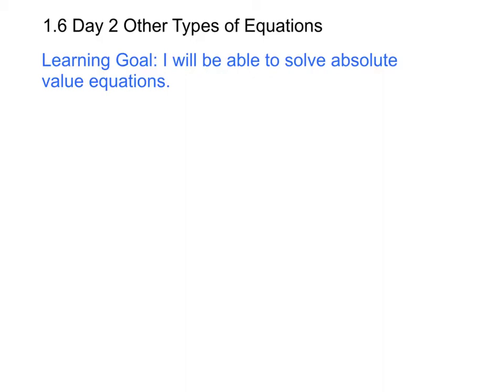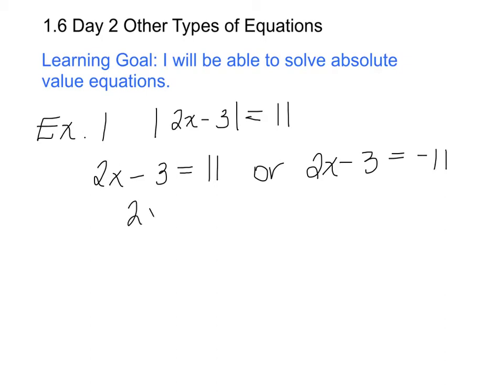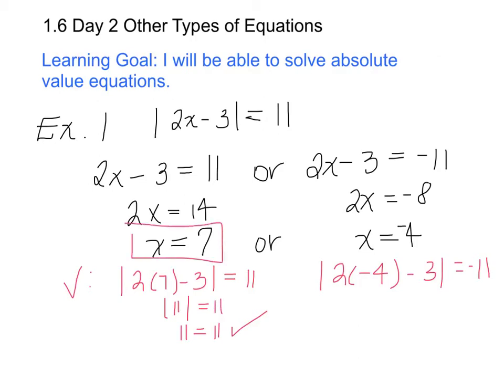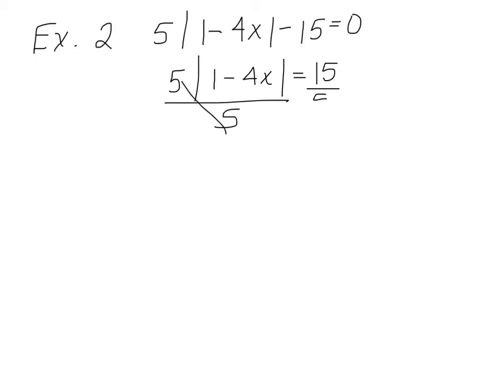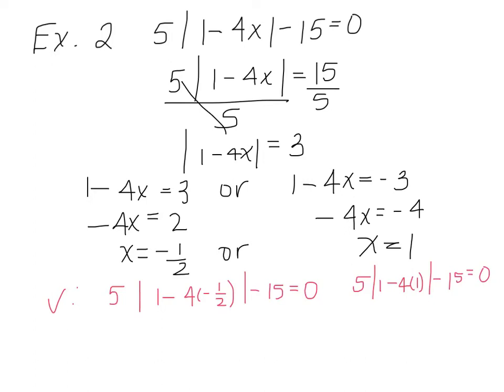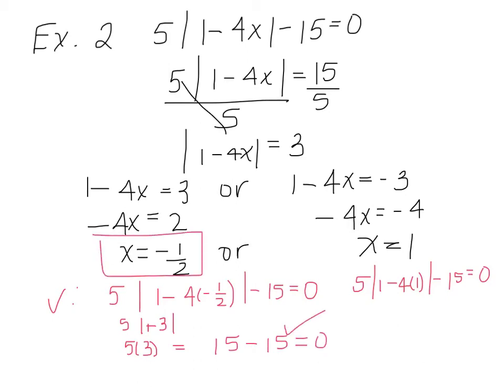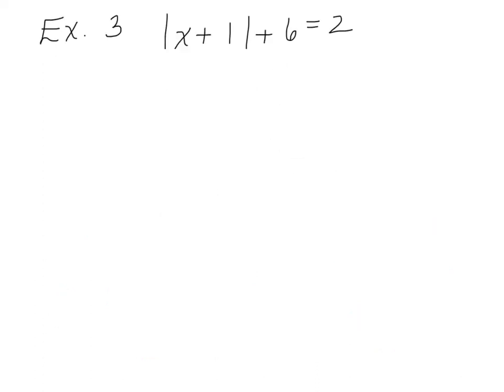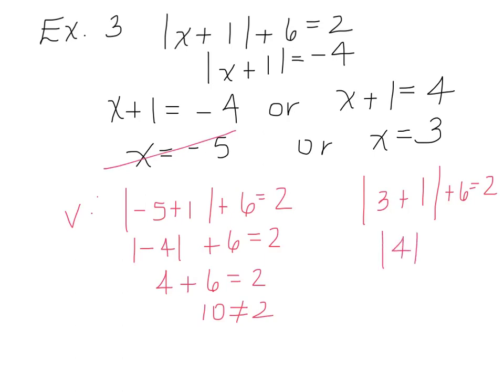A of F 1.6 Notes Day 2